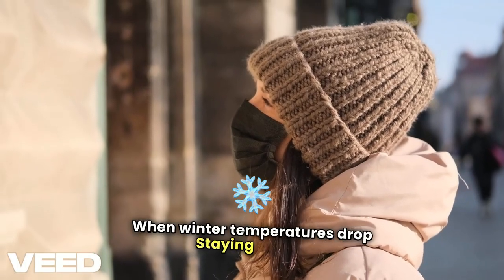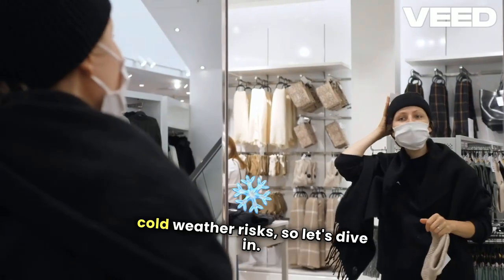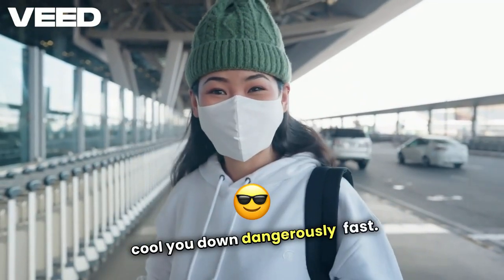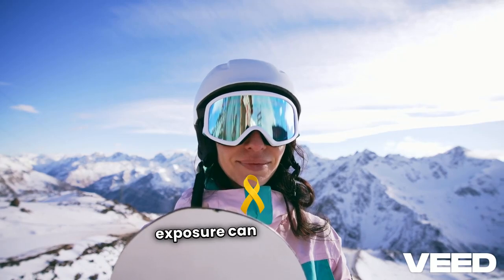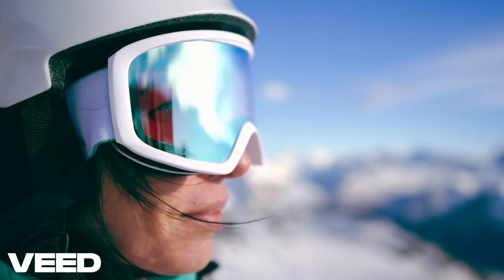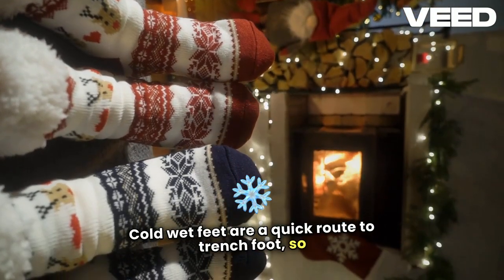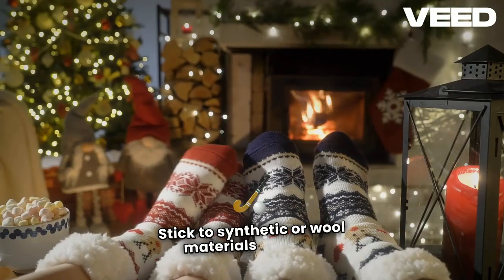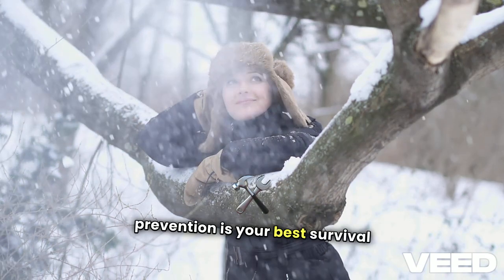Master Winter Survival Stay Safe & Warm!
Learn essential winter survival tips to stay safe in extreme cold. This video covers practical strategies to prevent common cold injuries, from frostbite to snow blindness, and emphasizes the importance of layering clothing, protecting extremities, and recognizing early signs of cold exposure. Whether you’re exploring the wilderness or preparing for emergencies, these actionable tips will help you stay warm, dry, and safe in freezing conditions. Equip yourself with the knowledge to face winter’s toughest challenges!